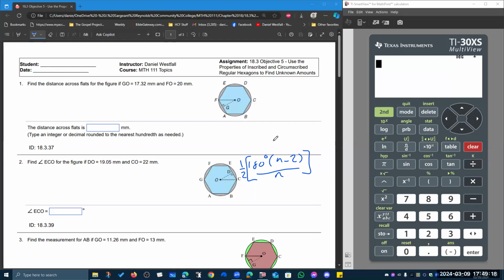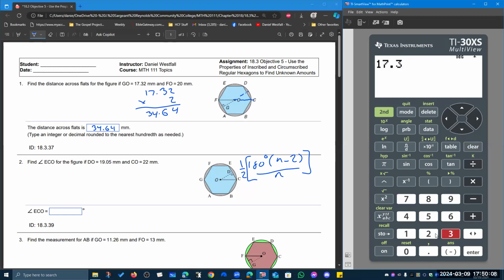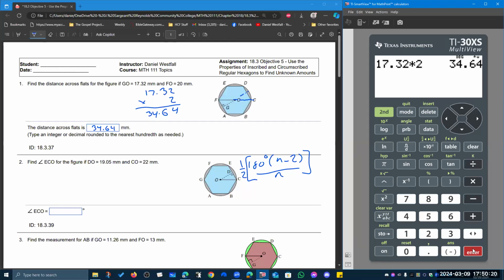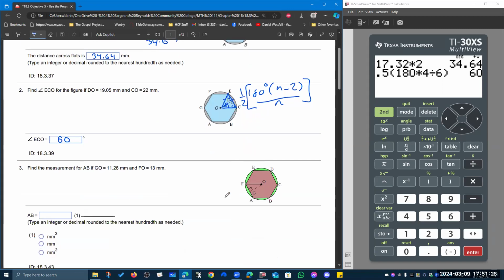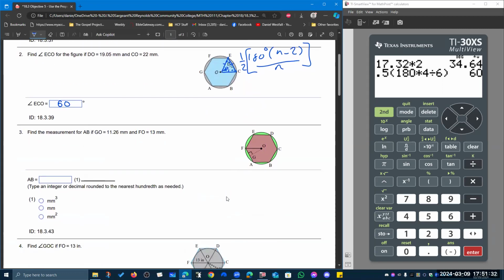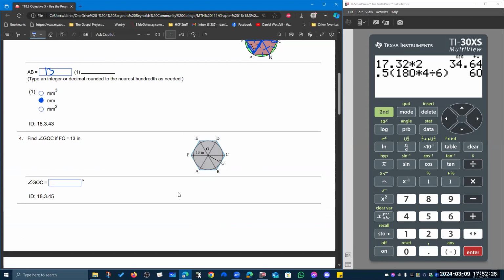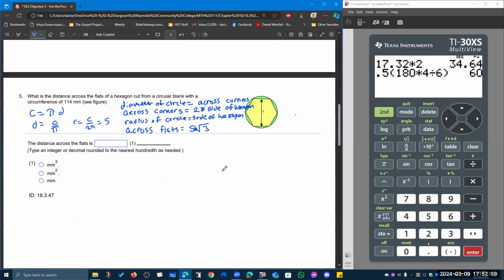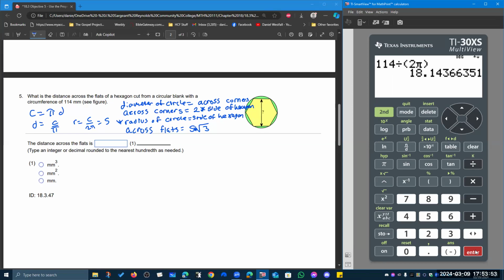MTH 111 18.3 Objective 5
Use the Properties of Inscribed and Circumscribed Regular Hexagons to Find Unknown Amounts